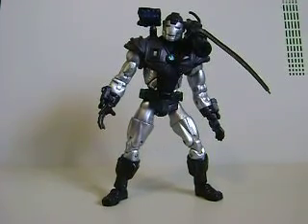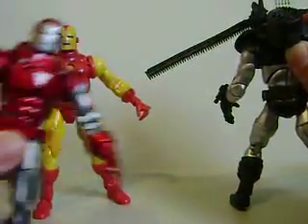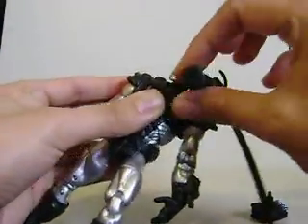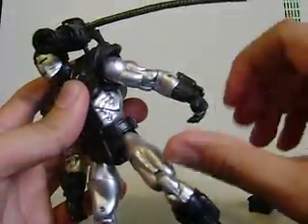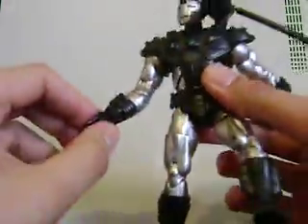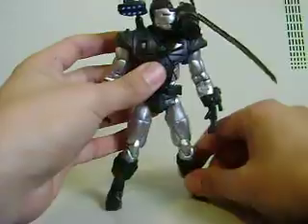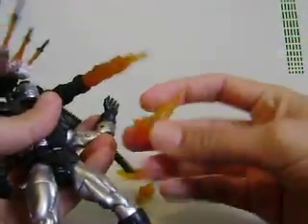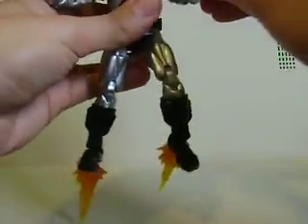Marvel Legends War Machine (Galactus Series) Review